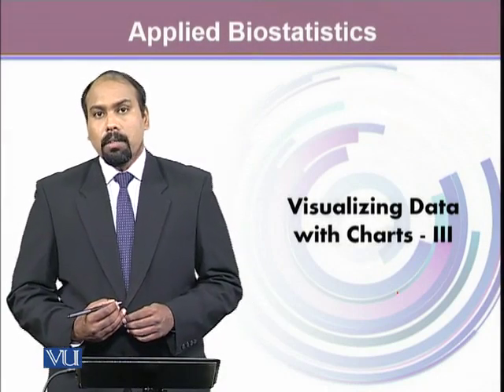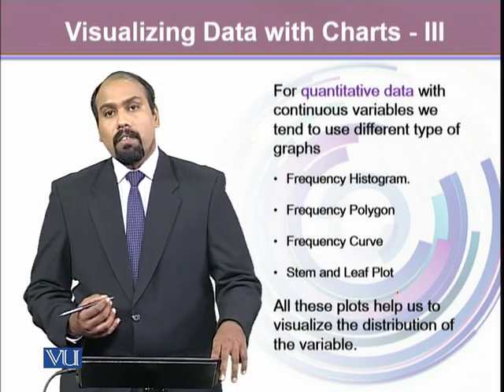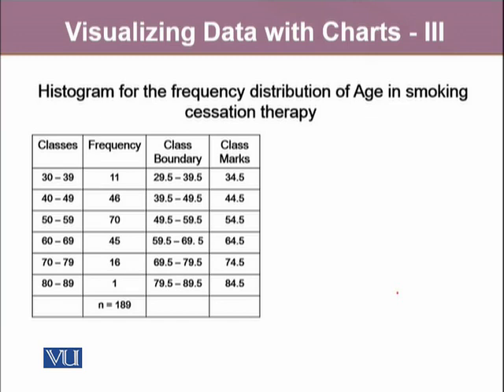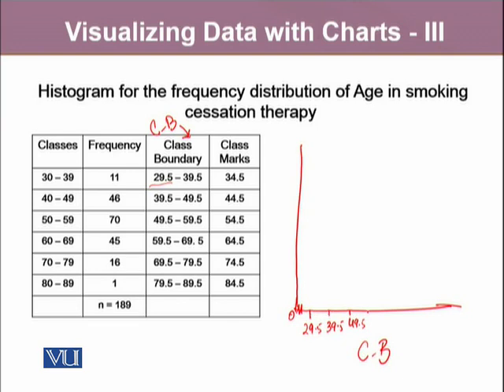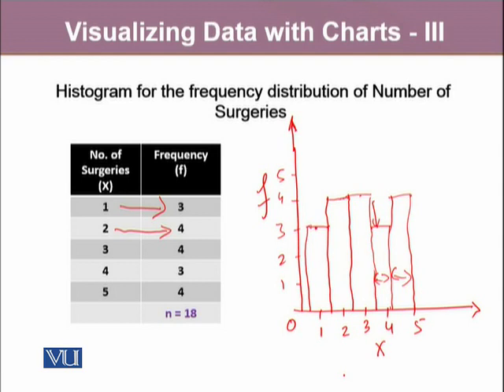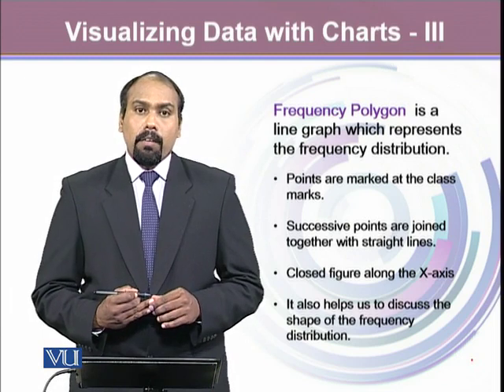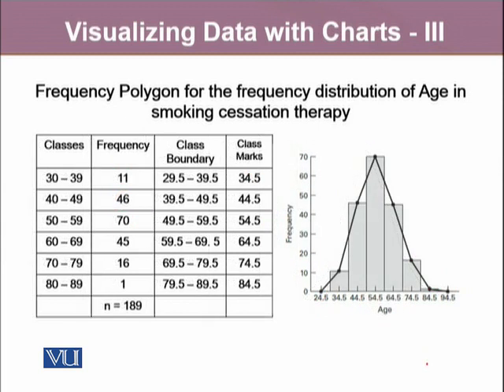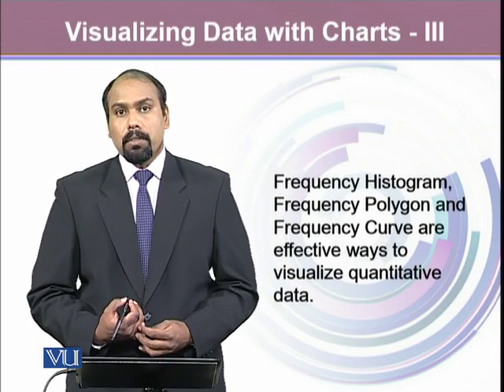BIO401_Topic016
BIO401 – Biostatistics
Non-Probability Sampling Methods
Dr.Sharoon Hanook